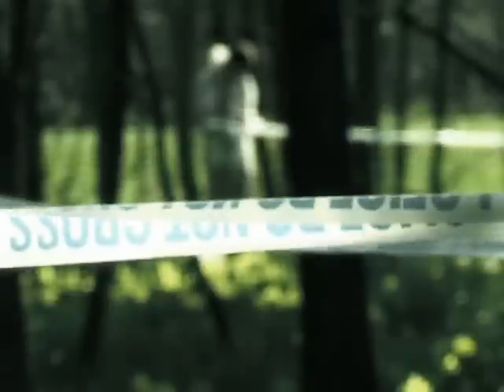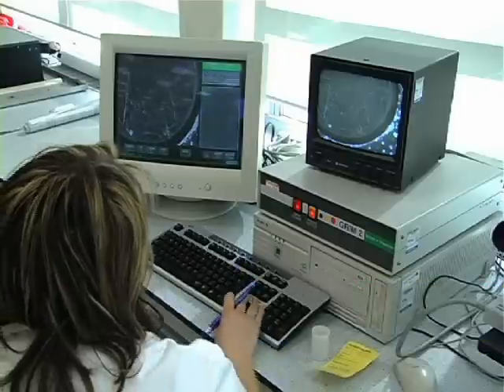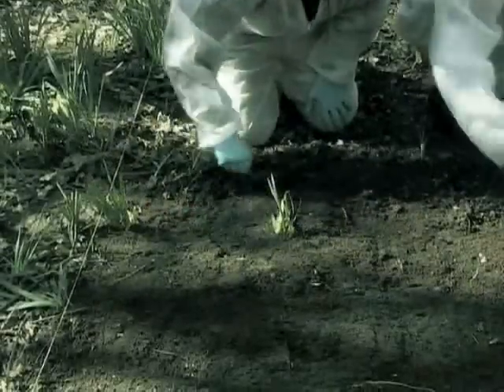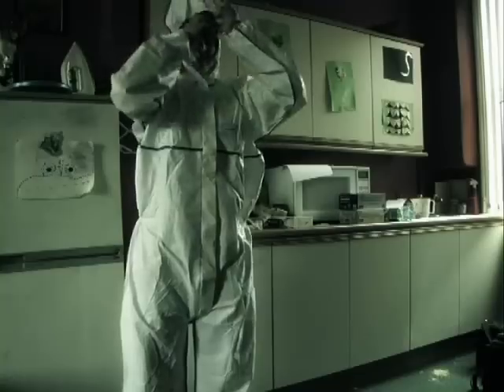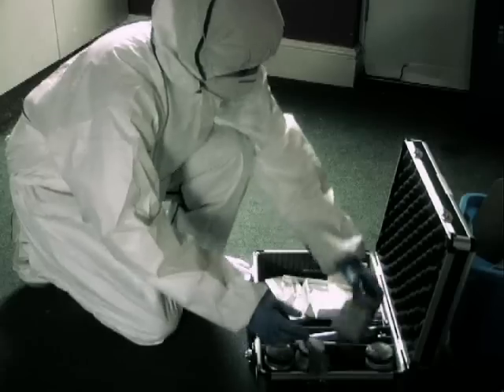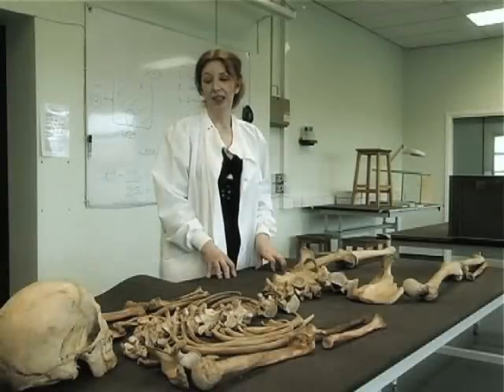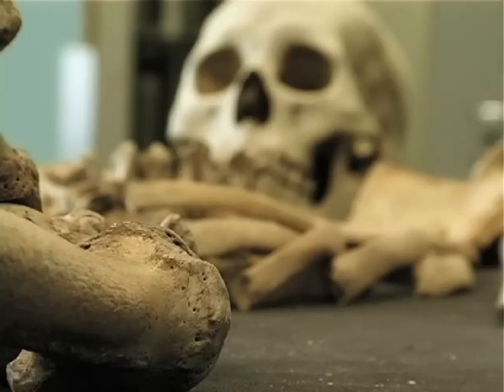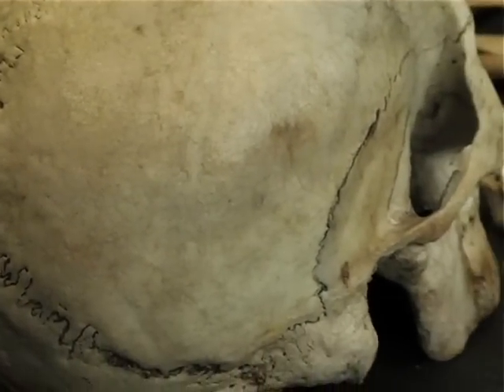Forensic Science - UCLan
This unique course will focus on the analytical knowledge and skills required by students aiming for a career within the police - civilian or military- and the many domestic and international investigative agencies. There are three core elements. Firstly, Criminal Investigation in which you will learn about sources of law, domestic and international criminal law, legal powers, and investigative and interviewing techniques. Secondly, Crime Scene and Forensic Investigation, which is primarily concerned with finding, recovering and analysing scientific evidence. Finally, you will study either Forensic Biology, Forensic Chemistry, Forensic Anthropology or Forensic Computing depending on your own interests and aspirations.